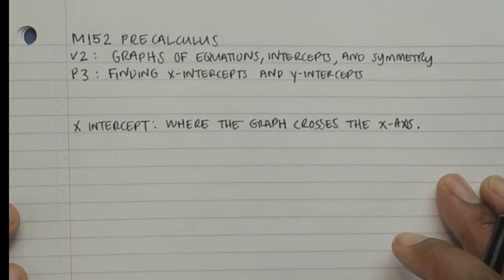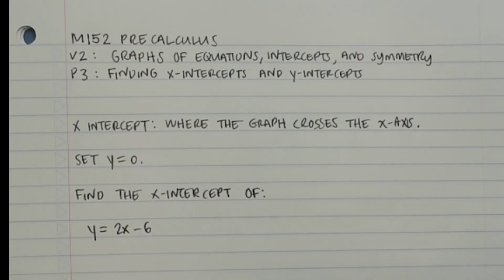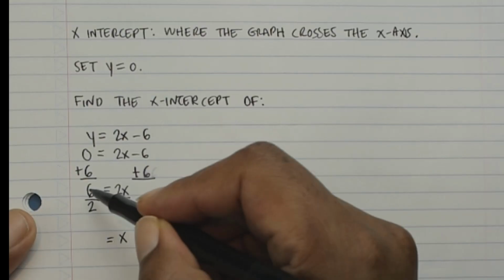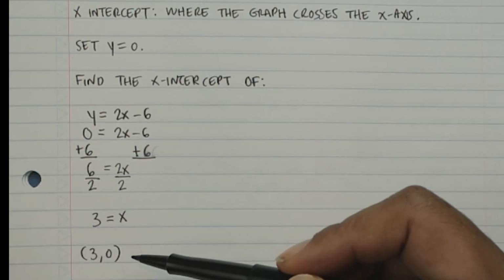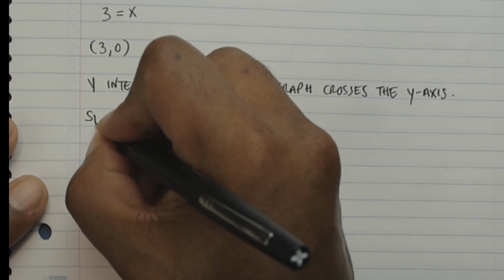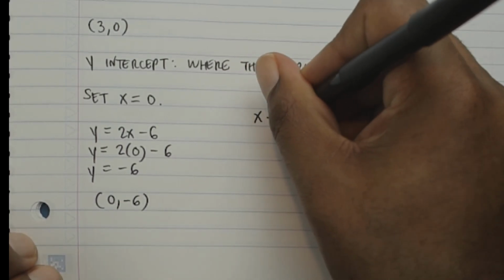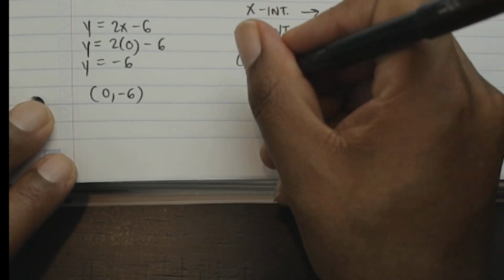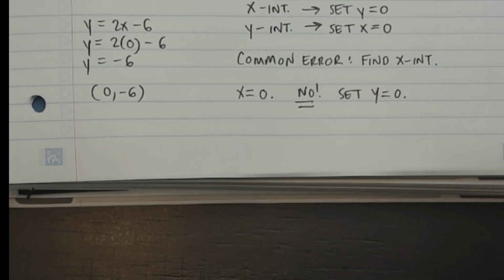Finding X-Intercepts and Y-Intercepts | Precalculus 2.3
This M152 Precalculus lesson focuses on finding x-intercepts and y-intercepts. Students can use the video to review the notation, reasoning, and problem-solving methods presented for this lesson topic.

Topics covered:
- finding x-intercepts
- y-intercepts